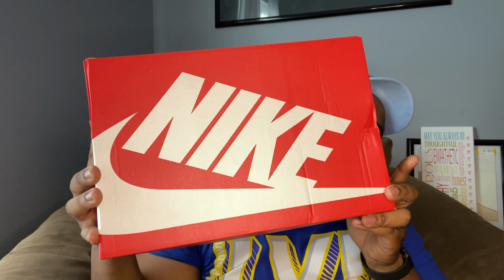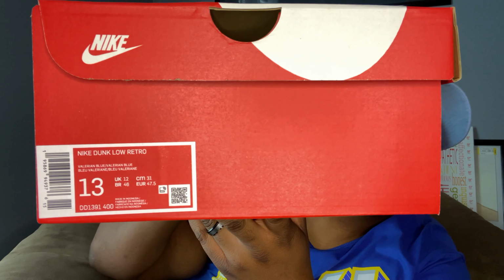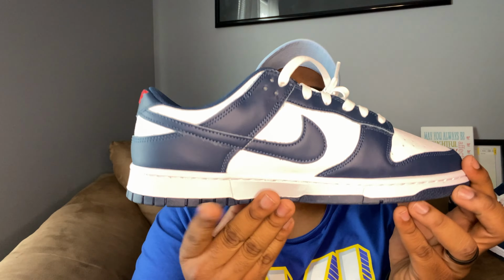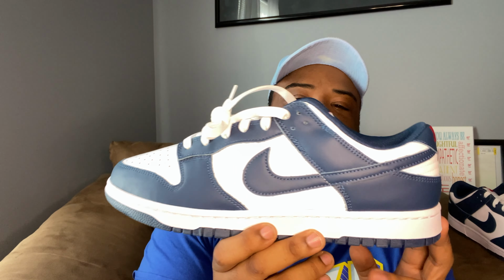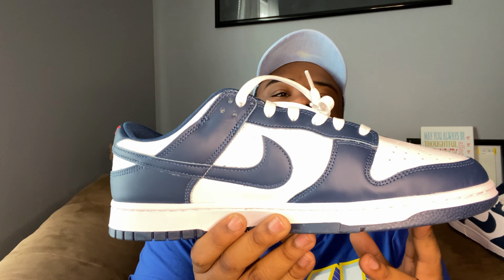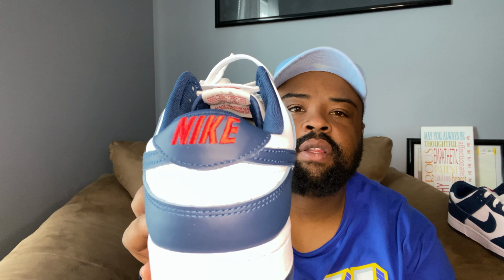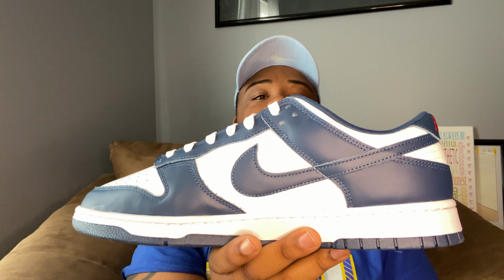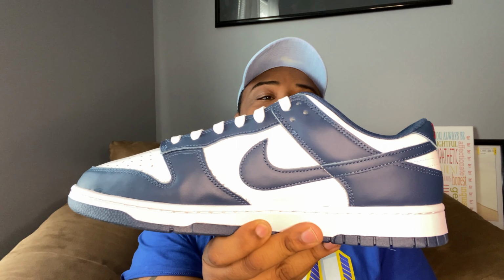Nike Dunk Low Valerian Blue Review + ON FEET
Whats up Everybody! It's not a Jordan today!!! Here's a look at the Nike Dunk Low Valerian Blue! Thanks